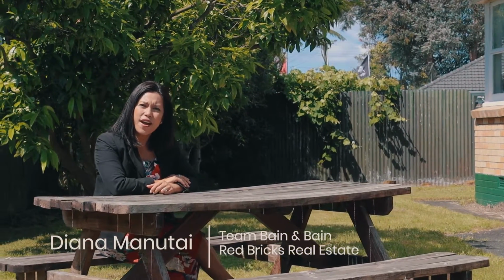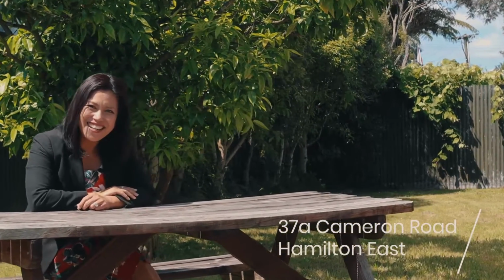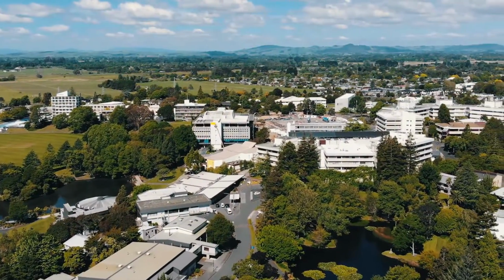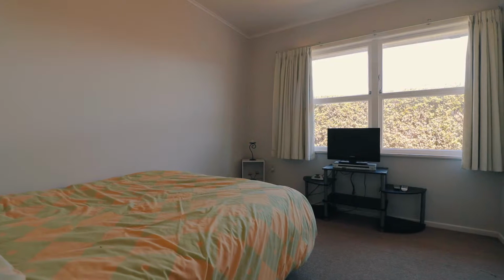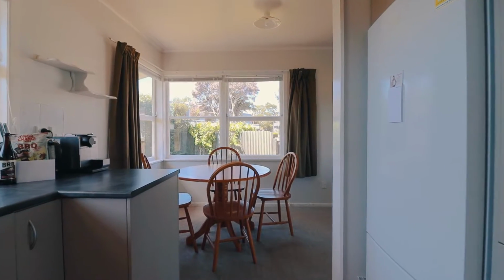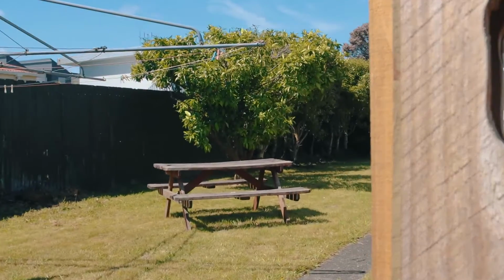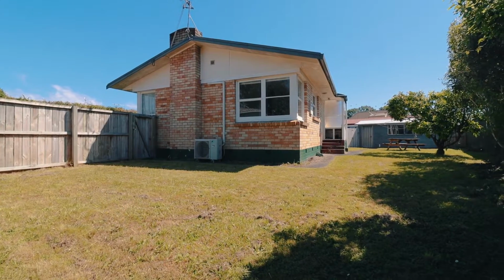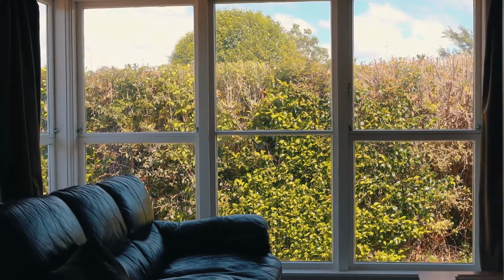For Sale: 37A Cameron Road, Hamilton East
Situated down a long right of way, this low maintenance brick home offers privacy and an easy-care lifestyle. Located within easy walking distance to local conveniences, close to Waikato University, and zoned for some top schooling, this is an ideal opportunity for first home buyers or an investment to add to your portfolio.

This 1960’s Brick home has three decent size bedrooms, all with built in wardrobes. With separate living, dining and kitchen. The kitchen offers plenty of storage, has been modernised, complete with dishwasher, hob, and rangehood.

There is a Heat Pump and DVS system to ensure comfort all year round.

The backyard is low maintenance but with enough room to kick a ball around, and is fully fenced – so perfect for the little ones and fur babies.

Parking won’t be an issue with a single detached garage and plenty parking space for visitors or flatmates.

Extremely tidy throughout, but with potential to add value, this property will appeal to many. Don’t delay, call me to arrange your own private viewing, or pop along to one of our open homes.